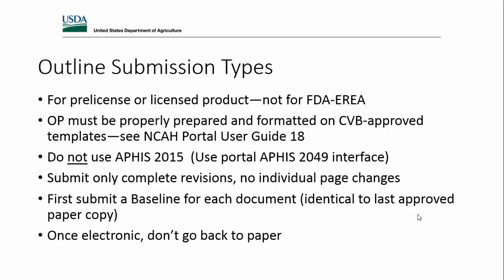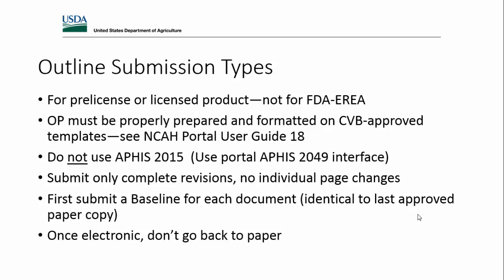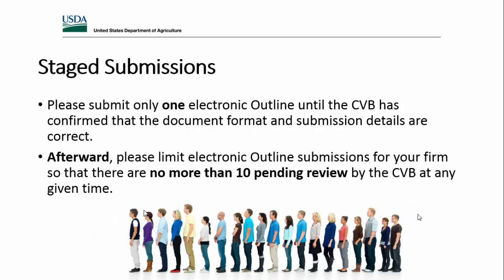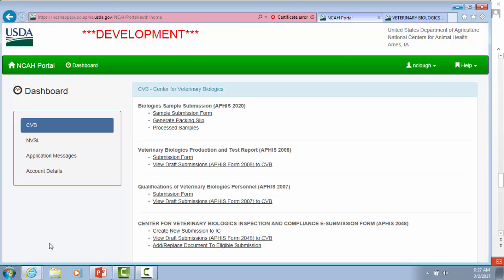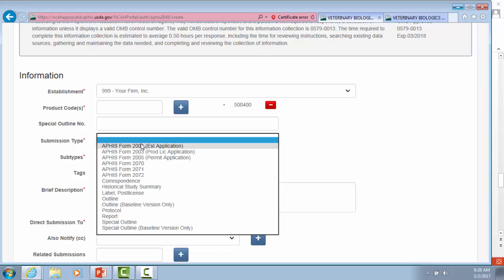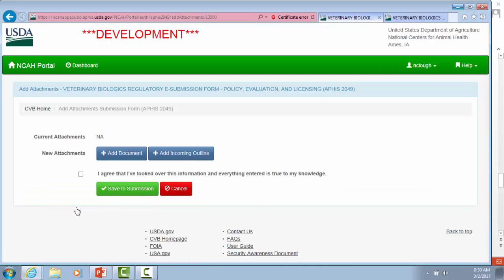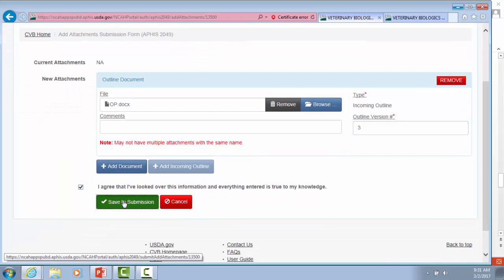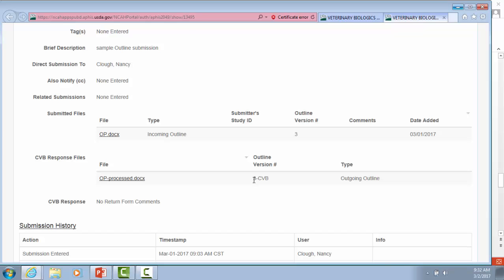Submitting Outlines of Production and Special Outlines to the CVB